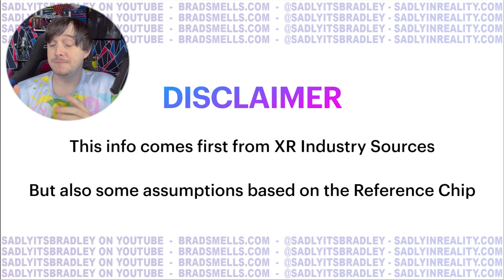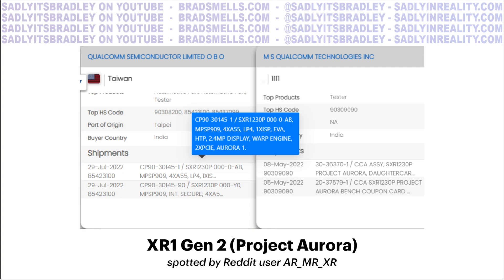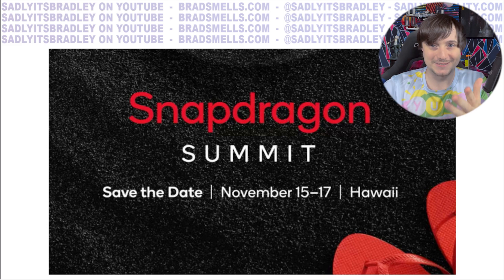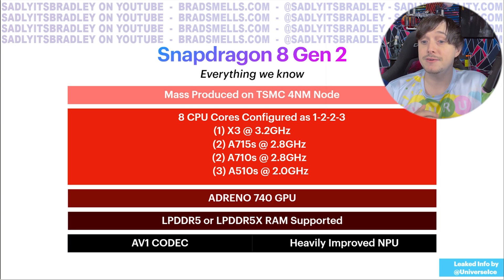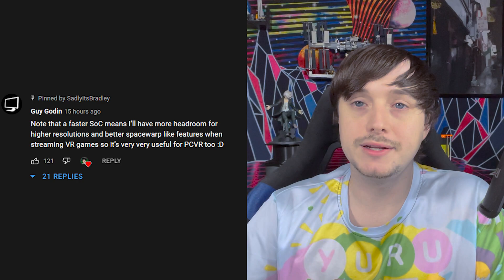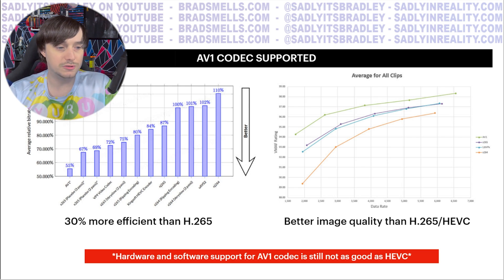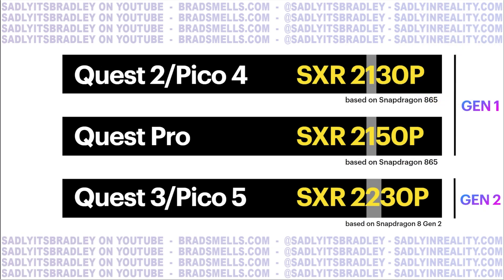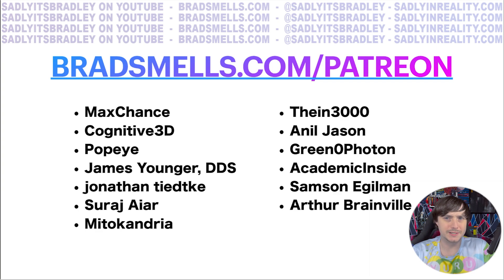XR2 Gen 2 will bring MASSIVE Gains!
As I was teasing the past couple days, I’ve been gathering information from a variety of sources regarding the specs of the upcoming high end SoC - The Snapdragon XR2 Gen 2

I now feel confident enough to make a video talking about what you can expect performance wise

0:00 Have some Chips!
1:00 Project Halliday
1:23 Disclaimer
1:50 Import Records
2:45 Project Aurora
3:30 Import Records Gave a HUGE hint
4:00 THIS is the Reference Chip
4:43 Reference Chip Specs
6:36 XR2 Gen 1 vs Gen 2
8:00 Shoutout to Guy Godin
8:37 AV1 Codec
9:32 Likely Wi-Fi Support Roadmap
11:10 Device/Chip Summary
12:29 Thanks to my Patreon Supporters!